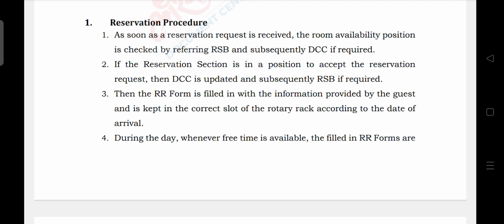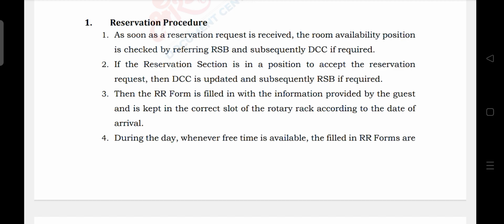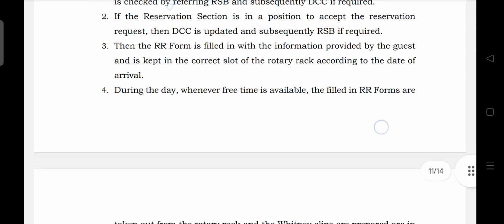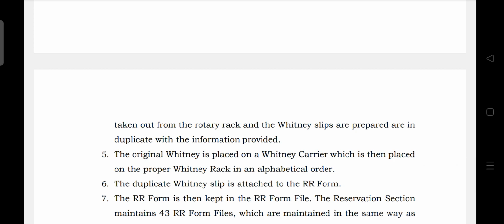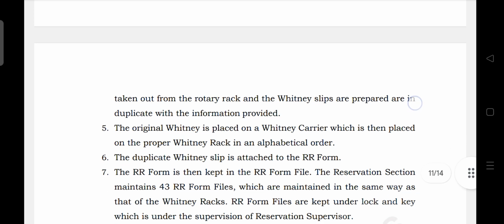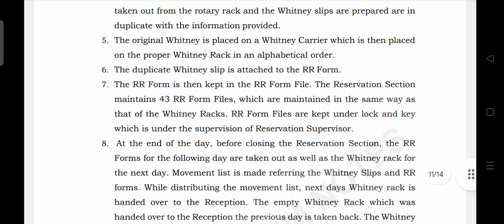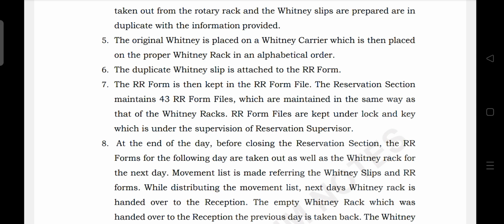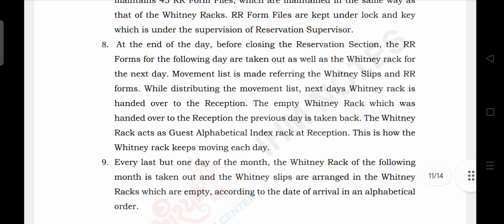Reservation procedure by Mr Jaisingh